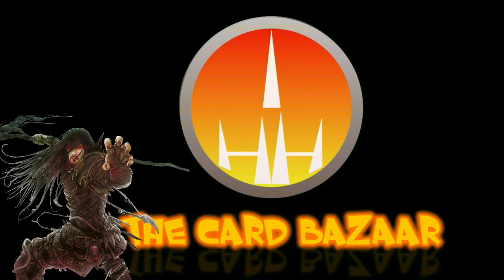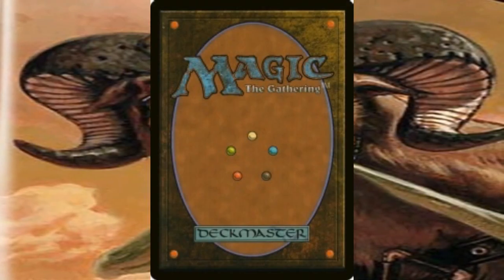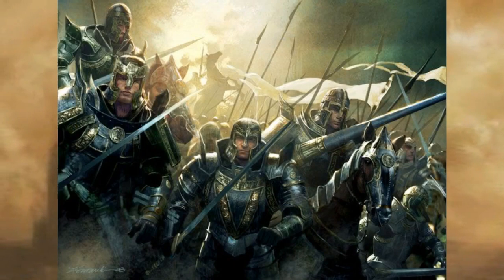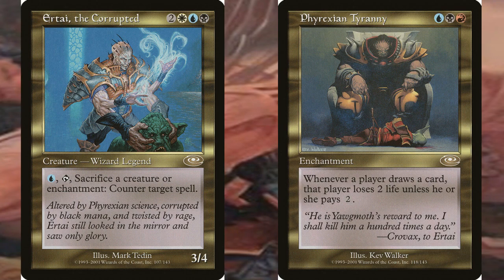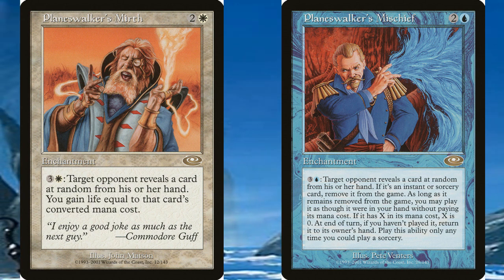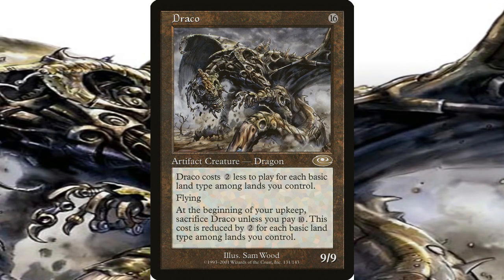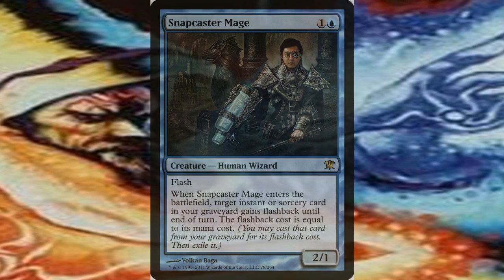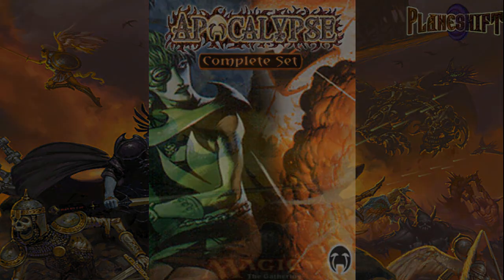Planeshift - Card Anthology (Magic: The Gathering)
Here is the next episode to the series called Planeshift.  This is episode 32 in our MTG Card Anthology Series.  This set is the second expansion of the Invasion block and the block ends with the expansion known as Apocalypse.  Make sure to check out Nizzahon Magic over their Top 10: Planeshift cards.

The Card Bazaar @ thecardbazaarcc